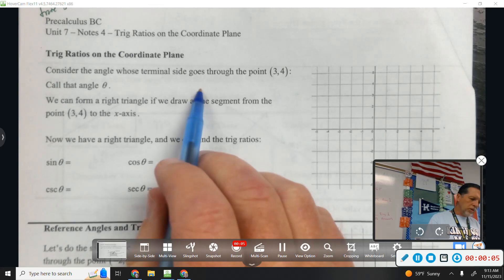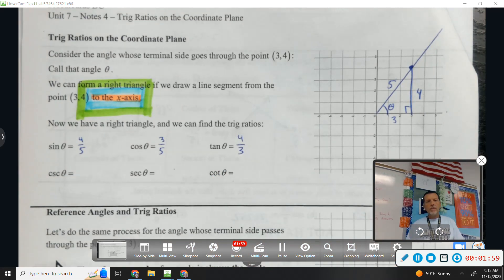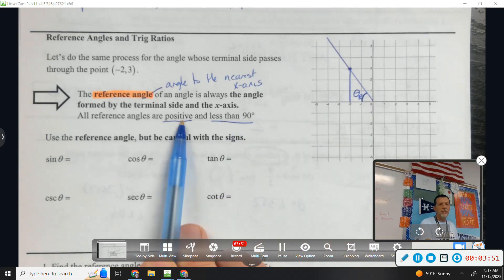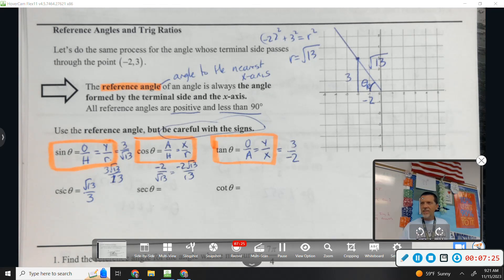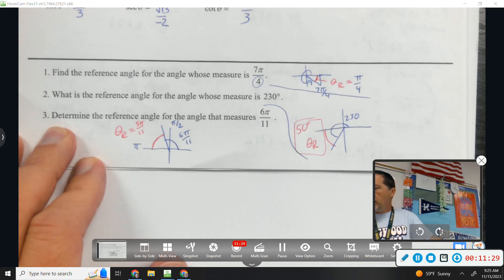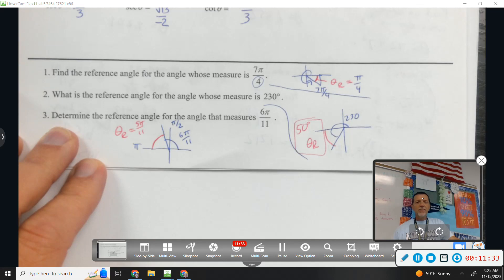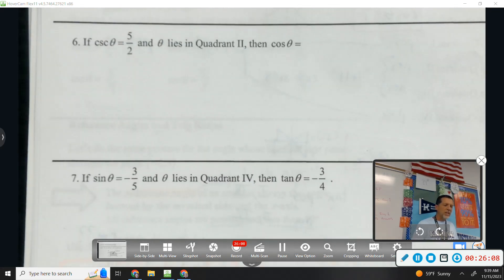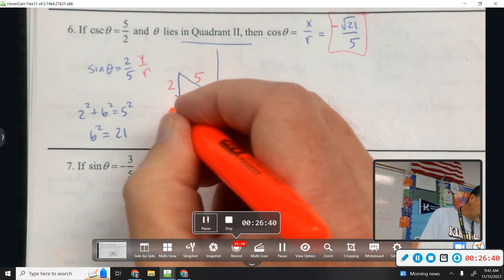PreCalU7D4 trig on a plane